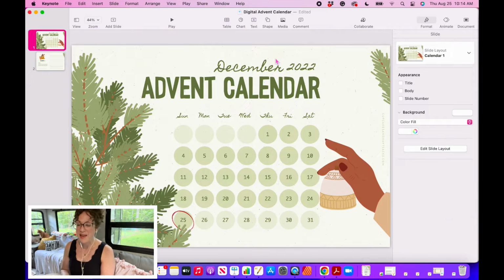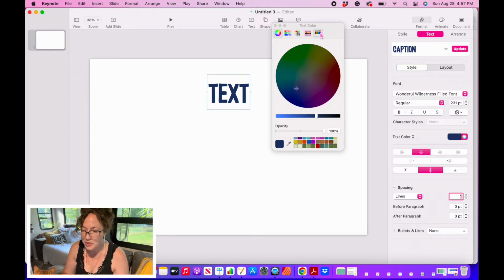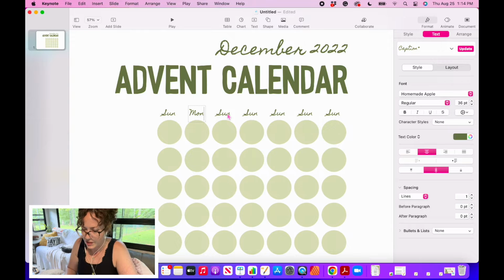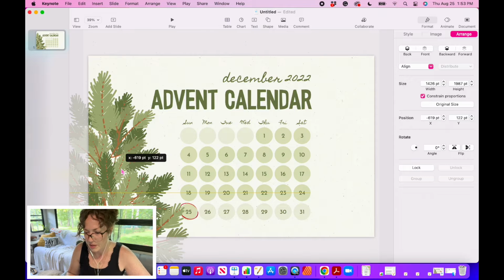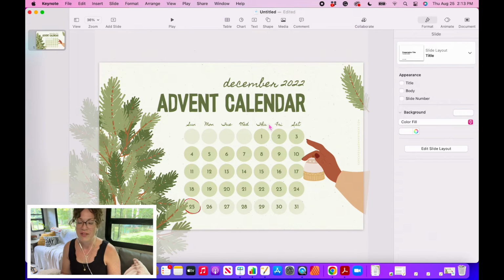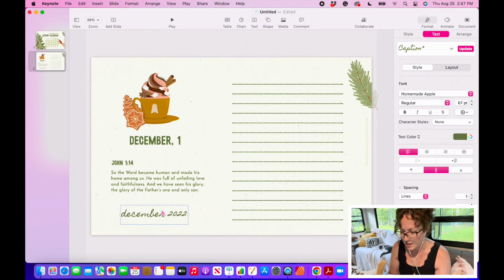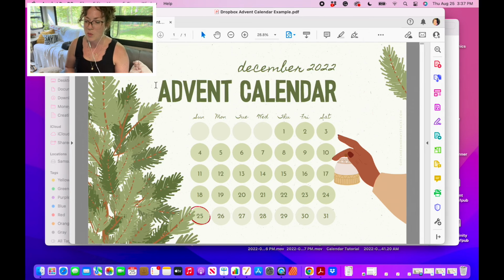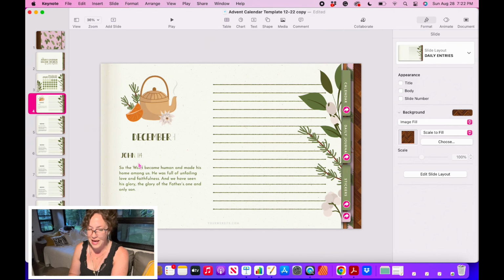FREE WORKSHOP - How to Create a Digital Advent Calendar | Cupcakes & Haystacks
In this video, you'll get step-by-step instructions on how to create a Digital Advent Calendar!